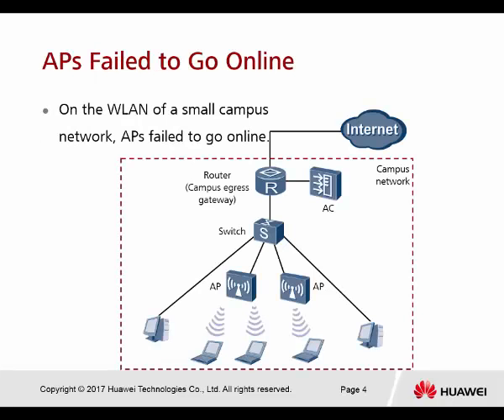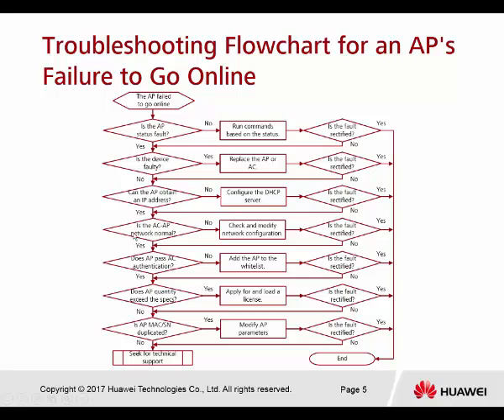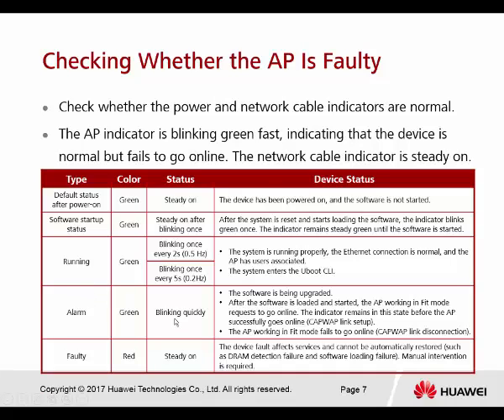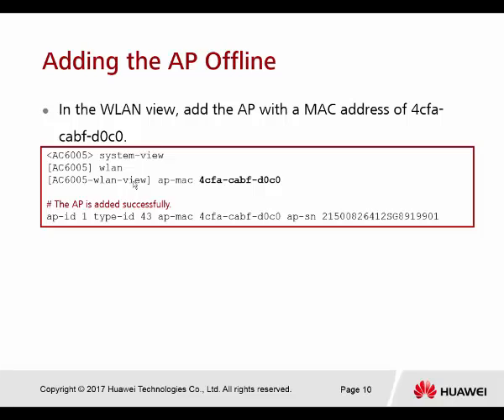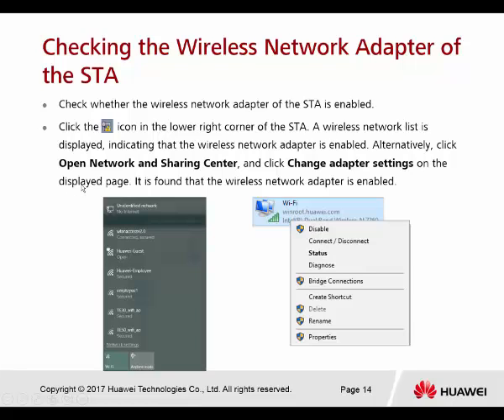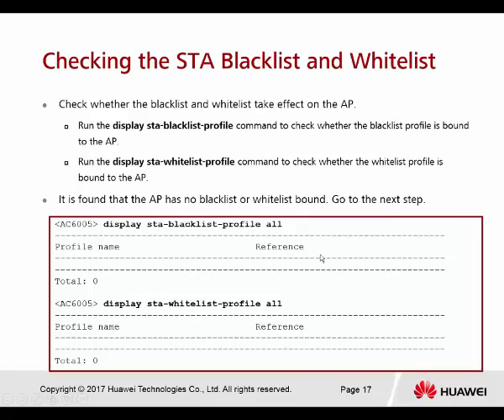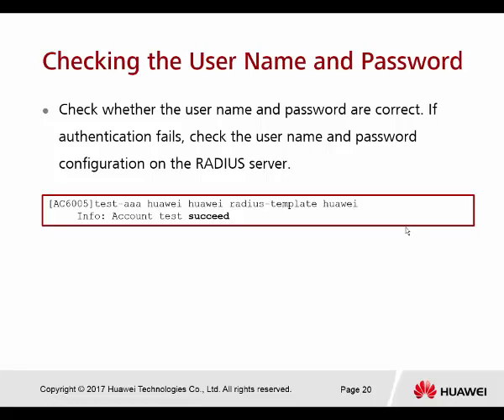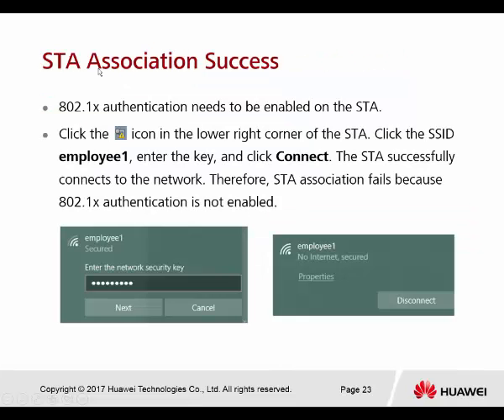WLAN Troubleshooting Cases | What are the major issues in WLAN?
Wireless LAN Issues
Wireless LAN Issues.
Path Loss.
Radio Signal Interference.
Limited Battery Longevity.
System Interoperability.
Network Security.
Installation Issues.
Source.